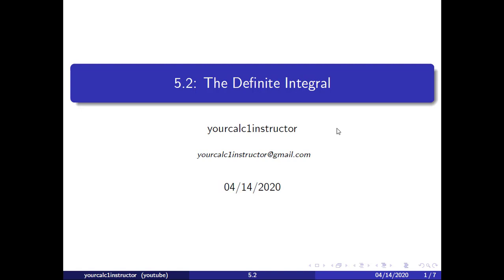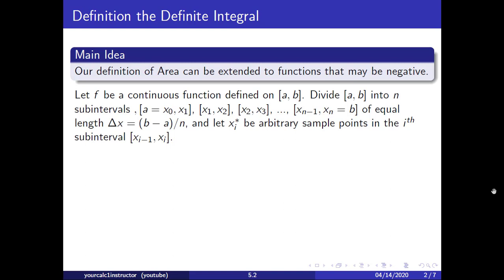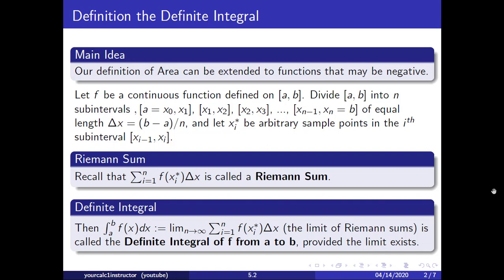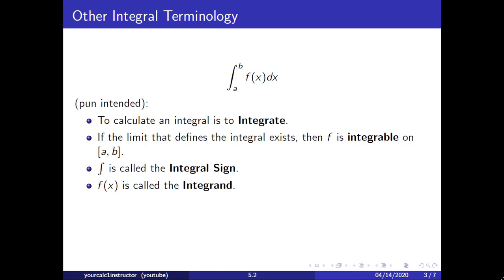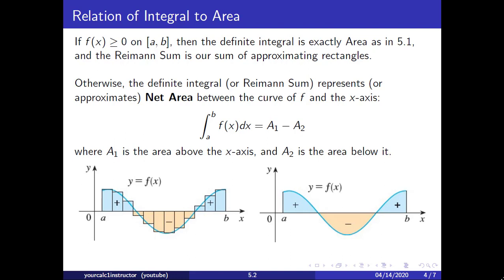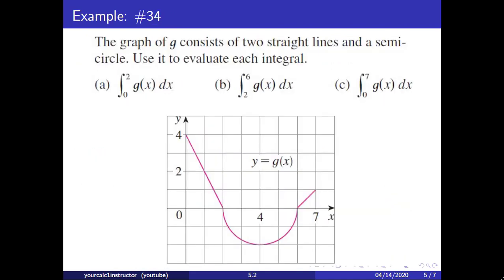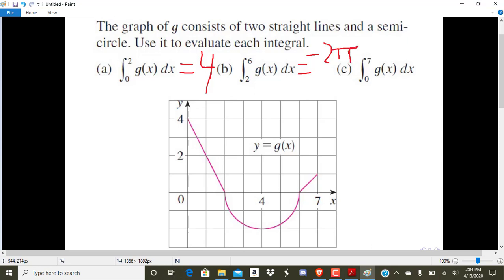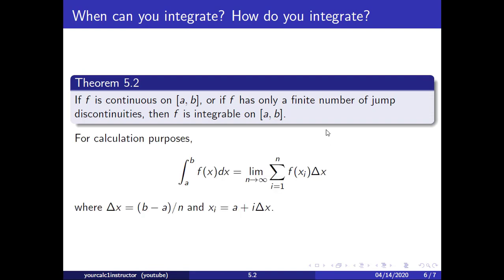5 2: The Definite Integral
Reviewing the definition of the Definite Integral, as presented in Stewart's Calculus Early Transcendentals.